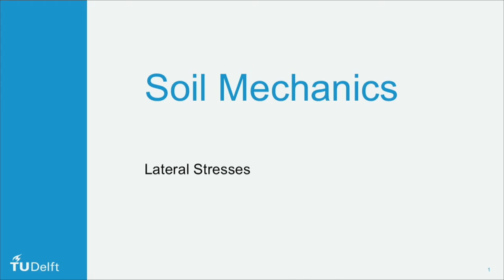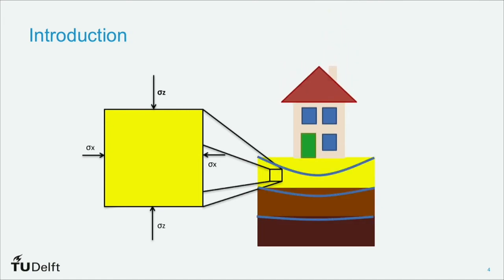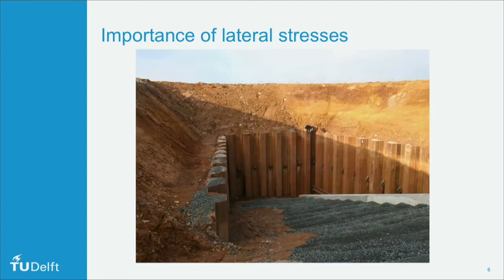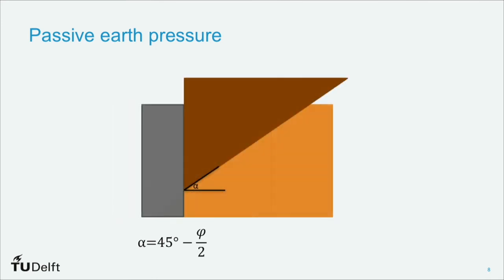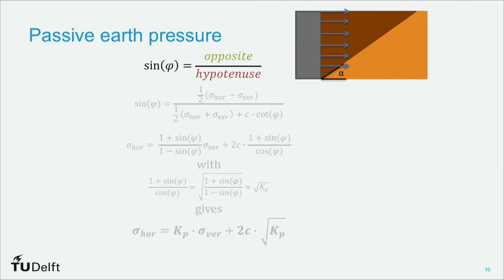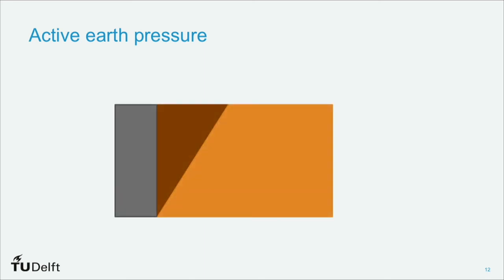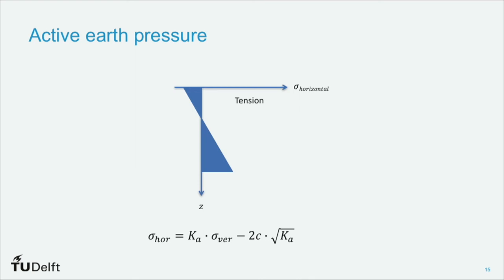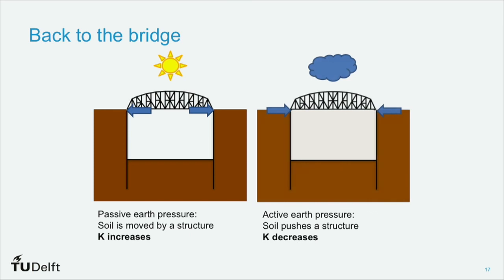Soil Mechanics TU Delft: Lateral Stresses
A short descriptive movie about lateral stresses from Phil Vardon from the Delft University of Technology. The movie includes an introduction of active and passive stresses and explanation by use of the Mohr Circle. For questions or reactions, please comment! Want to follow more movies about soil mechanics from the Delft University of Technology?